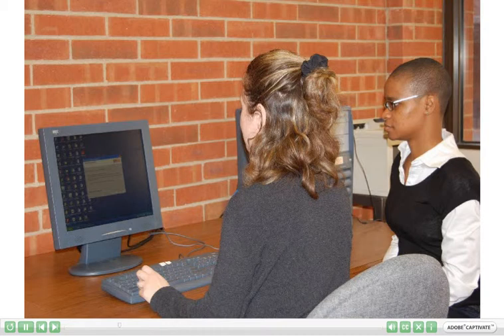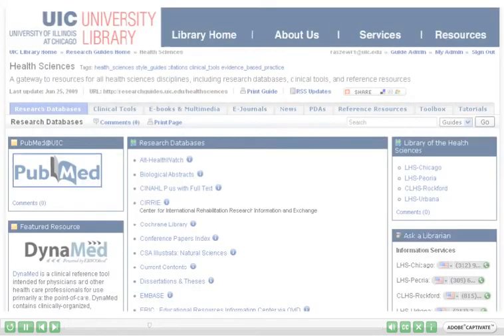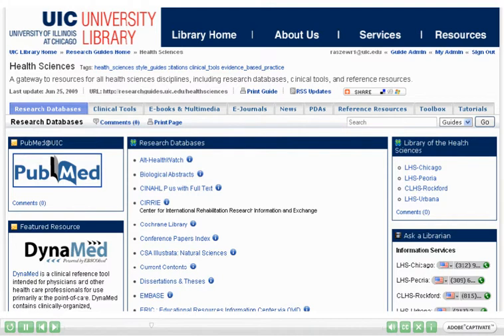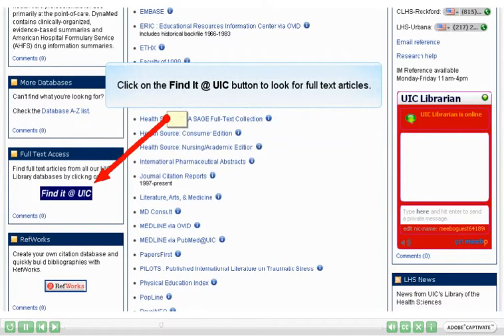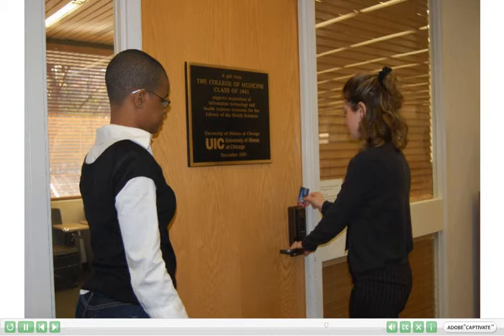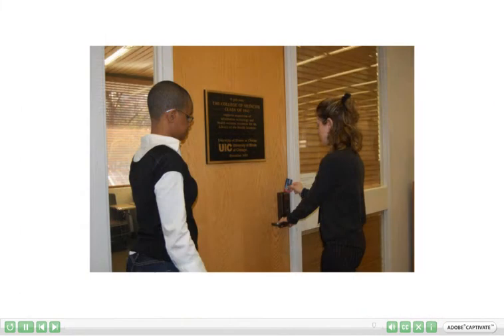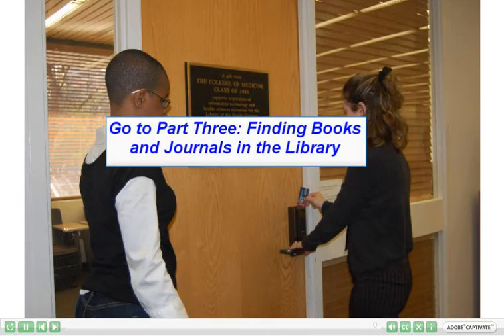Part Two: Getting Help from a Librarian